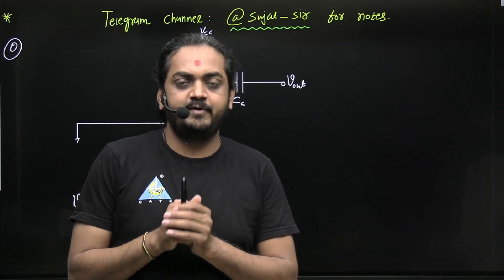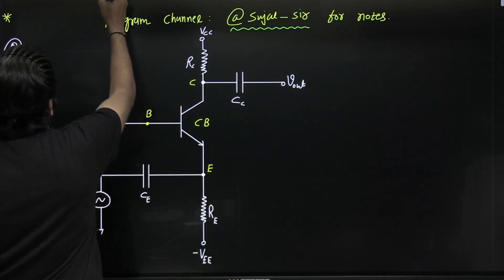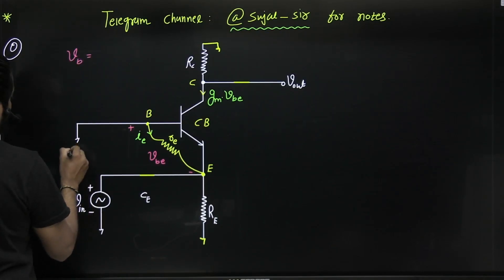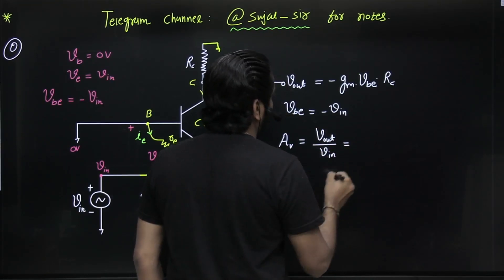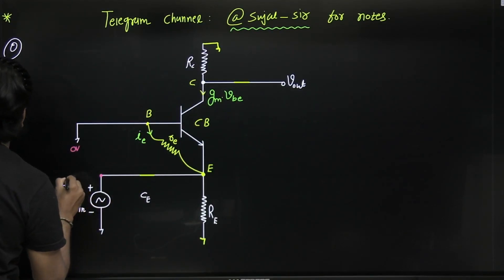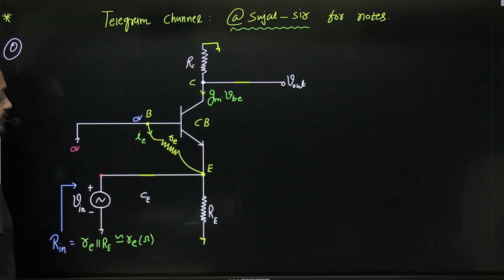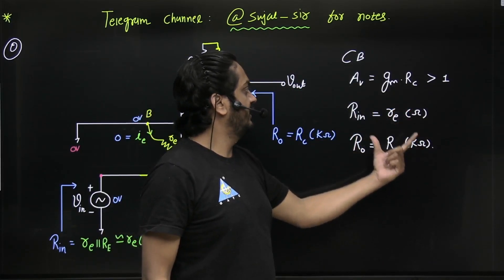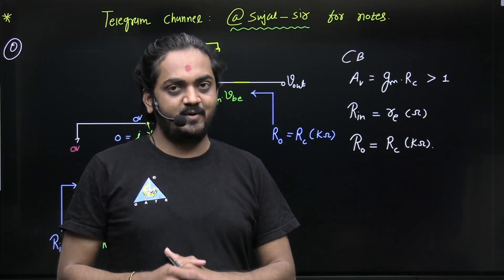Amplifier Analysis Like Never Before Part - 4